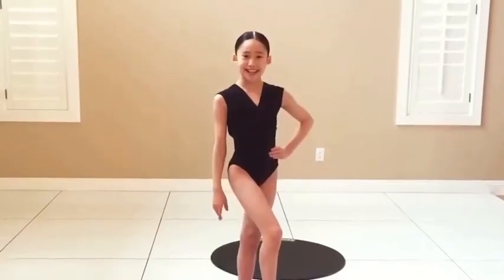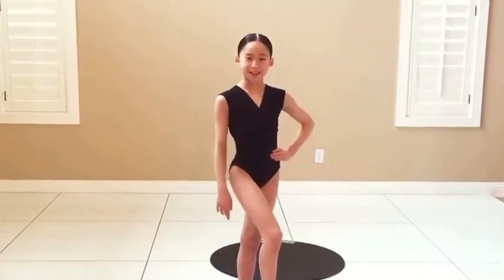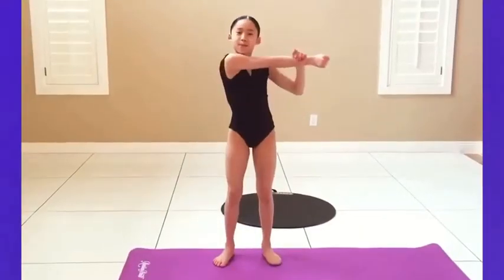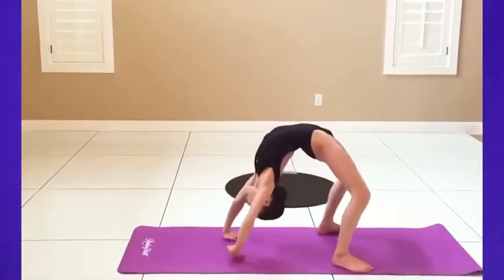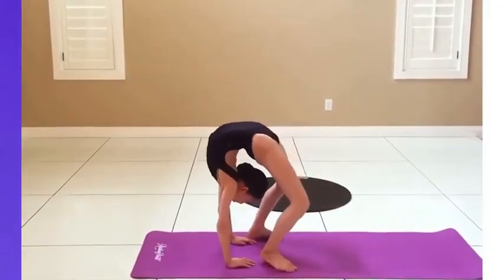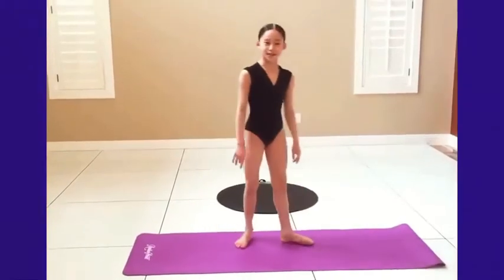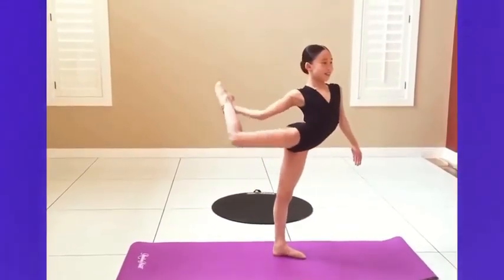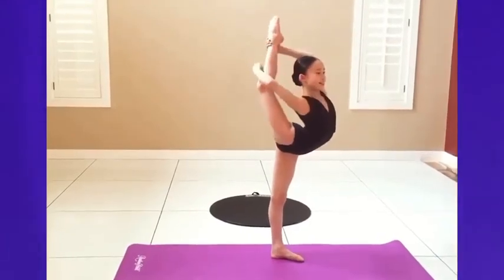SCORPION TURNS Tutorial - How To SAFELY at Home on dot2dance Portable Dance Floor